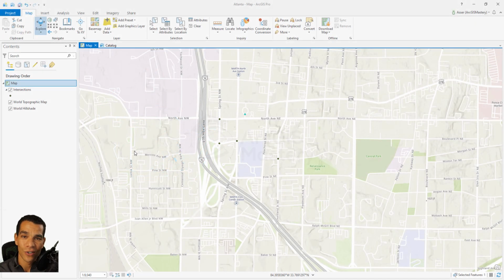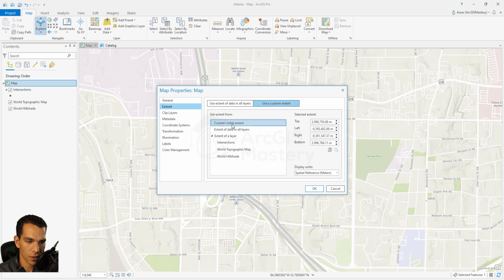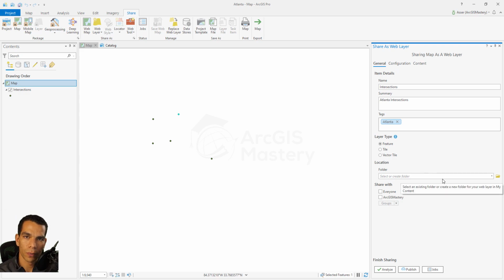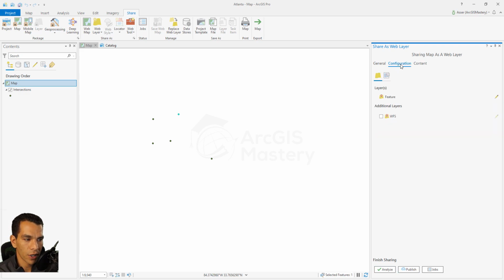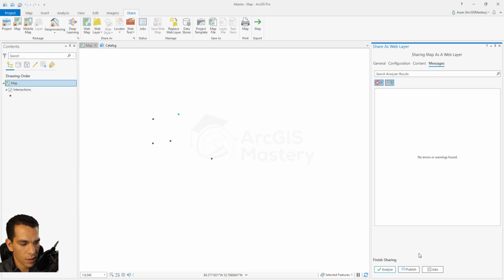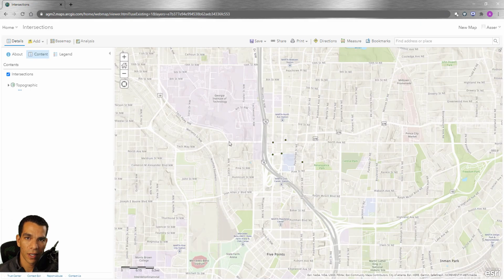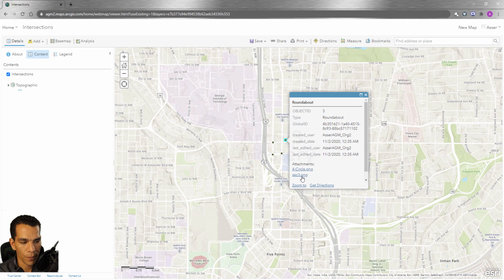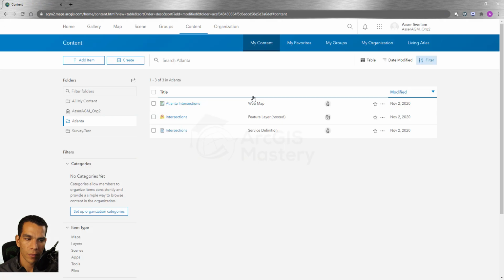ArcGIS Pro Add to WebMap